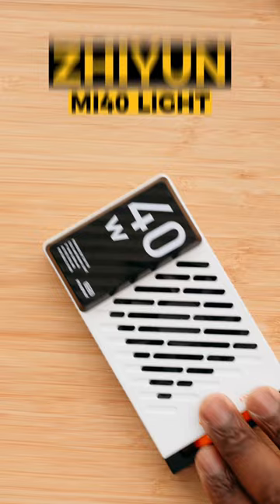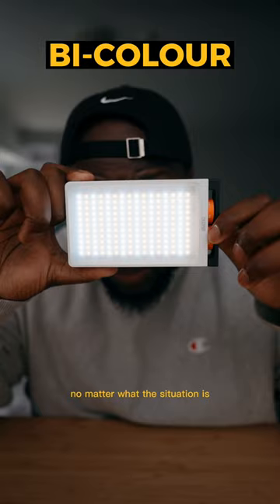A light that everyone forgets